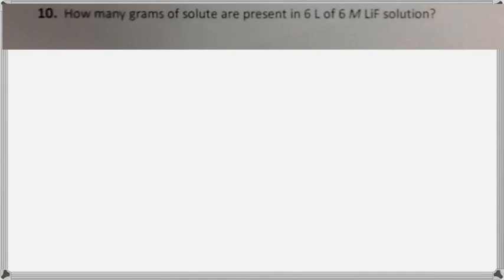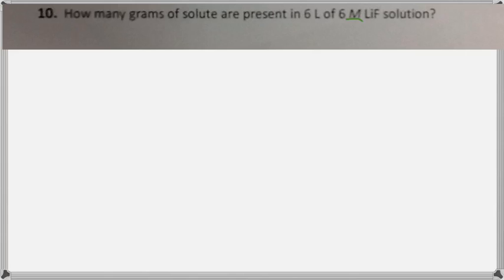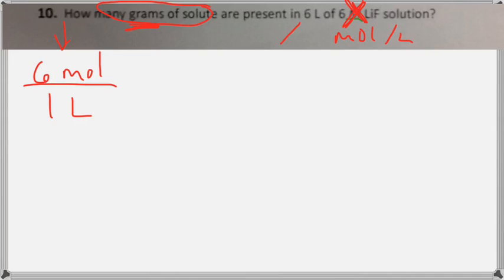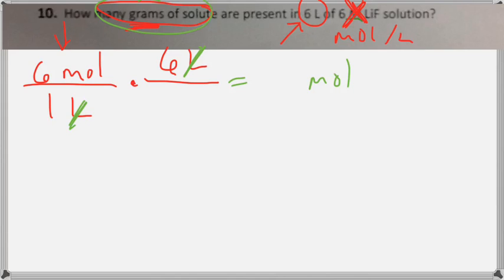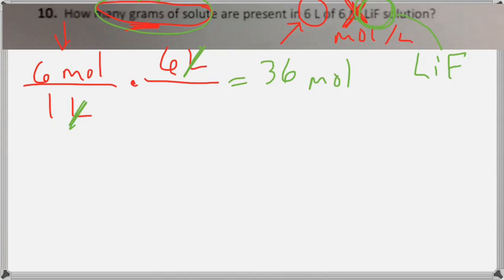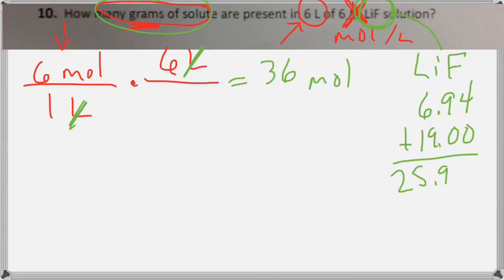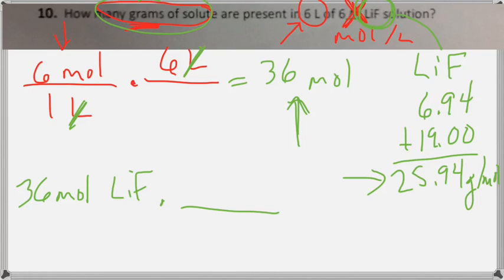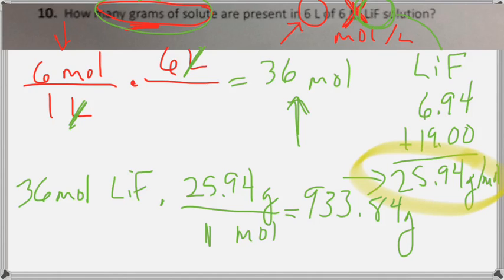conchem u15 review #10